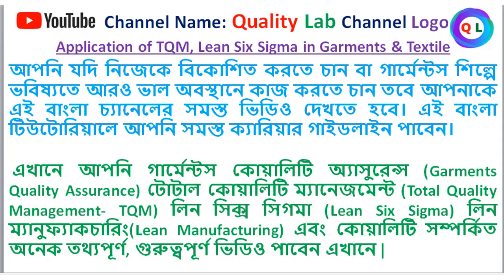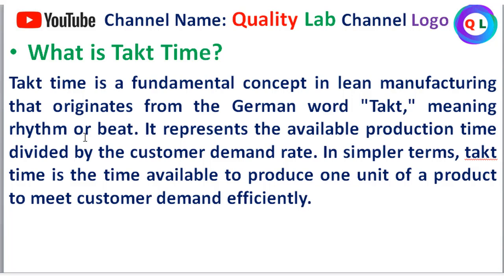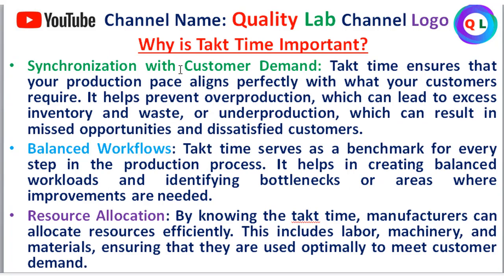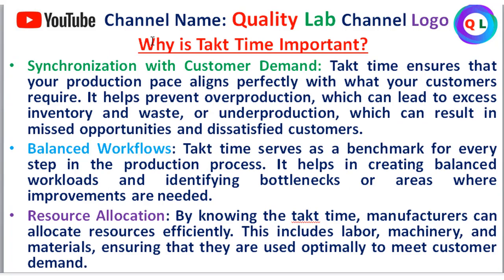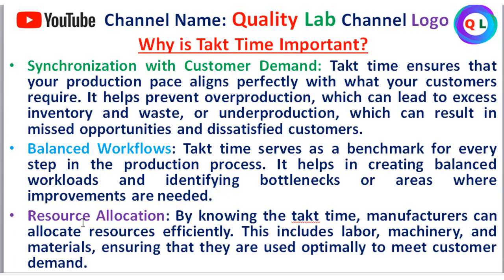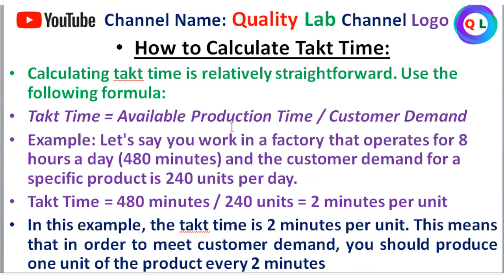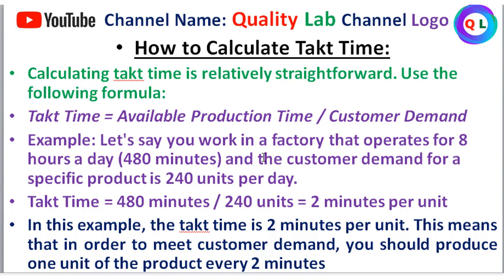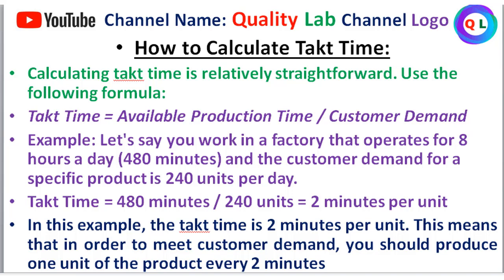Takt Time | Takt Time And Line Balancing | Takt Time In Garments Industry | Takt Time in Bangla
In this youtube video Bangla tutorial you can about Takt Time and Line Balancing. The whole video  cover the topic Takt Time And Line Balancing, Takt Time In Garments Industry, Takt time calculation, Takt time calculation in garments industry, Takt time example
So if you watch the whole video from today you will forgot the Takt Time and how to calculate it.